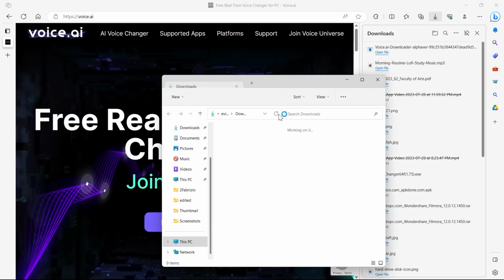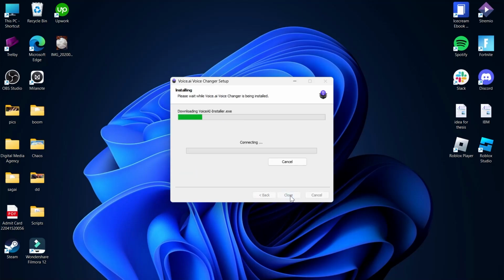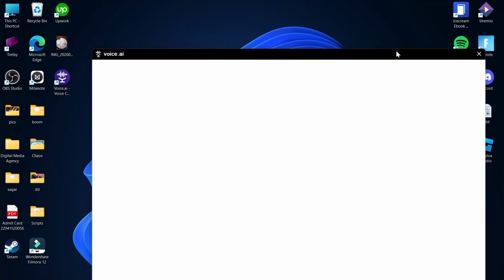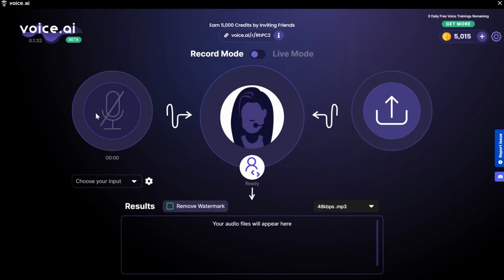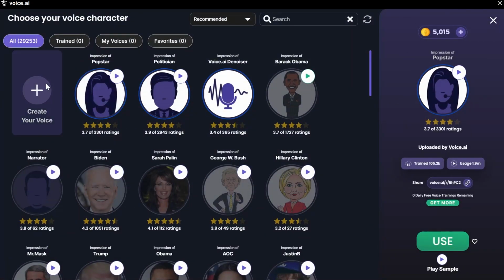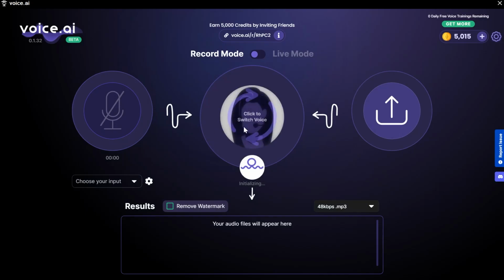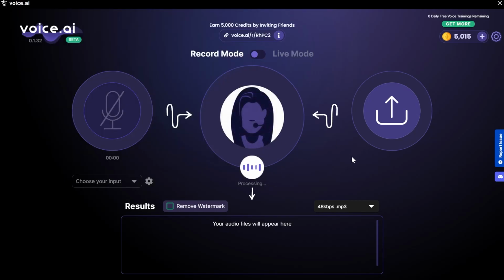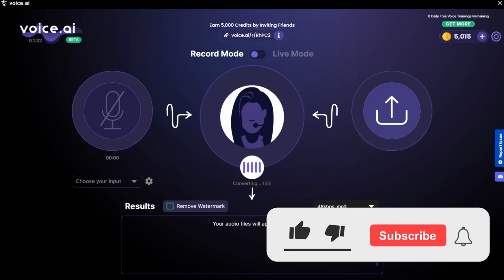How To Install Voice Ai On PC 2023 (TUTORIAL)